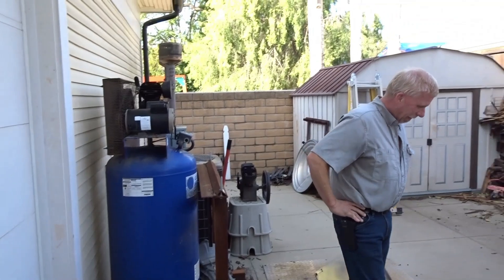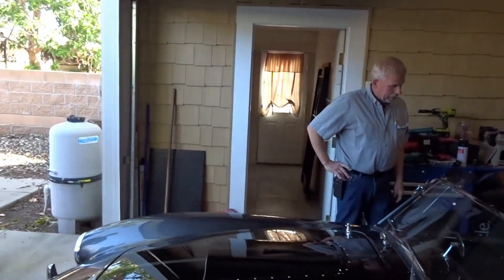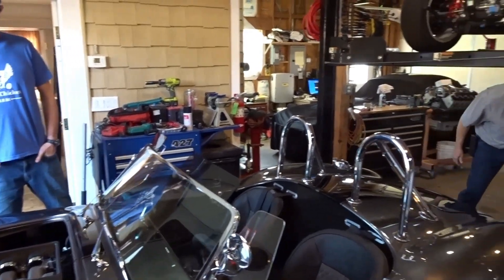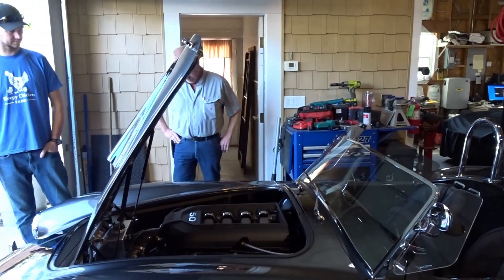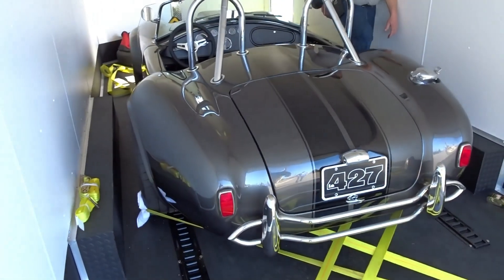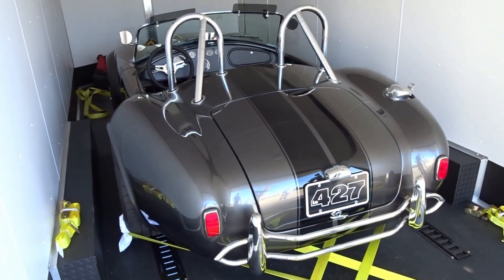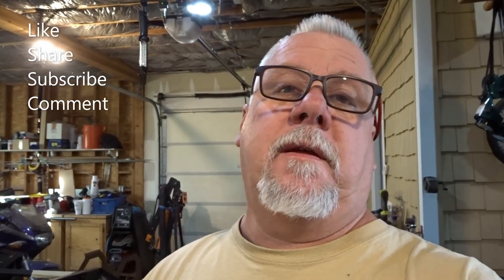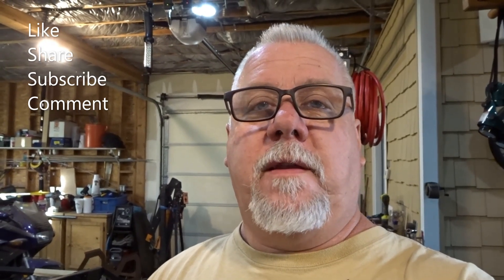Pauline Goes Home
We see the owners reaction to the newly completed car and help load her up on the trailer for a 1000 mile journey home.